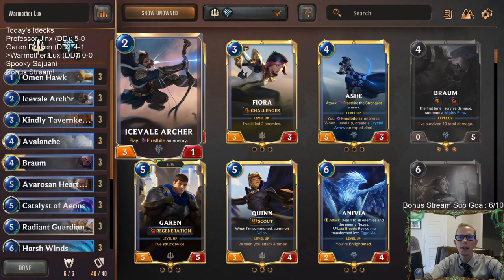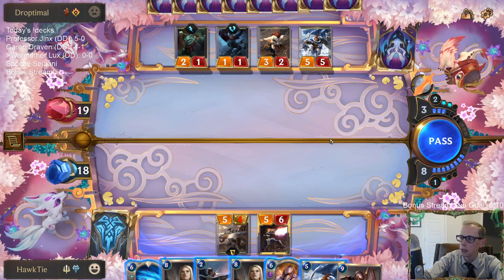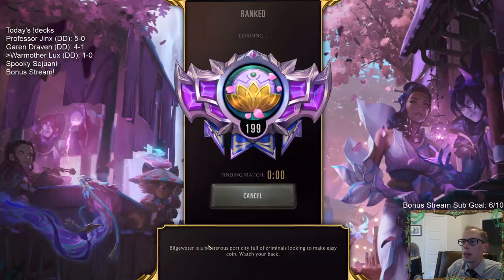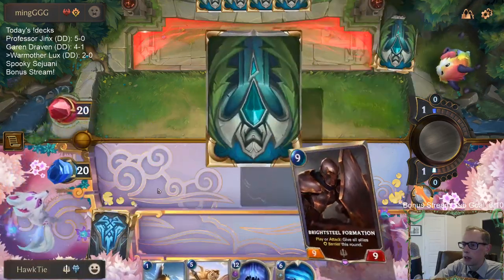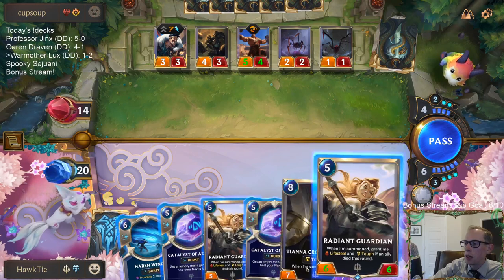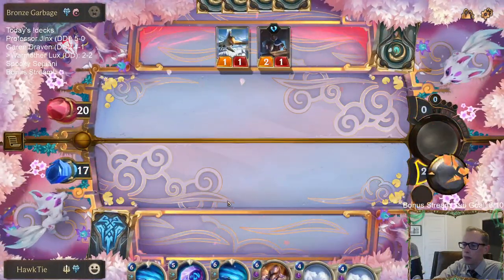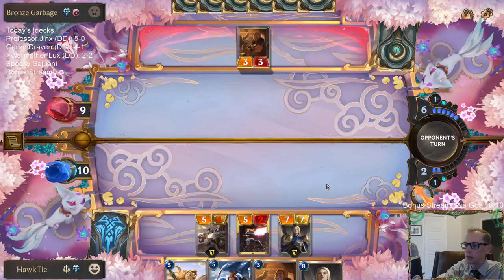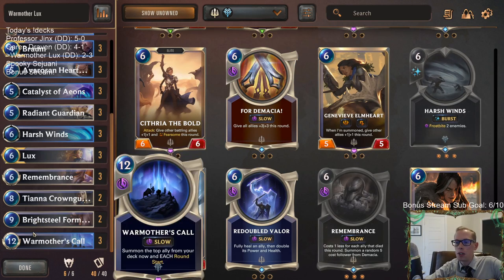Warmother Lux: Warmother's Final Spark l Legends of Runeterra LoR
Legends of Runeterra Ranked deck: Warmother Lux
Code:
CEBASAIBBEFQYFAWC4USUMQDAEAA6IJKAEBACAACGQAA
Champions: Braum, Lux
Regions: Freljord, Demacia

Stream Schedule (Eastern time):
Mon/Wed/Fri/Sun @ 11am
Tue/Thur/Sat @ 4pm